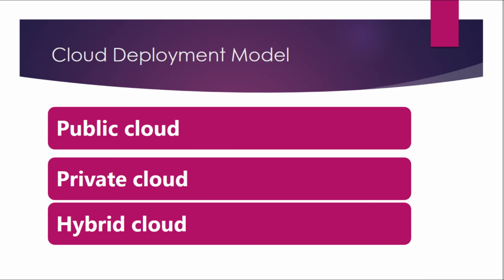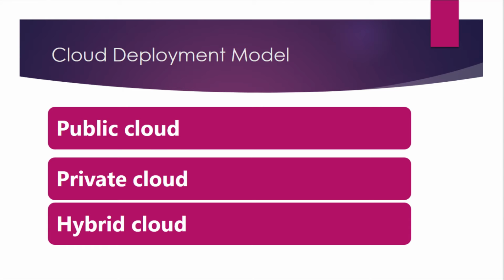Codification || Azure Fundamentals || AZ 900 || Part - 1 - Basic Idea Of Cloud Computing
This video series will cover up all the basic understandings and concepts of cloud computing and azure.

Info taken from Microsoft.